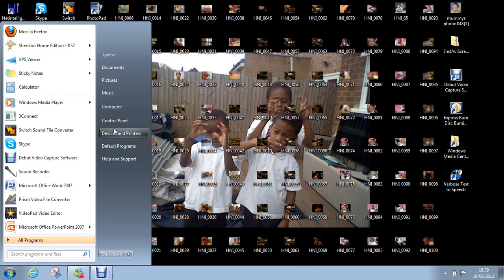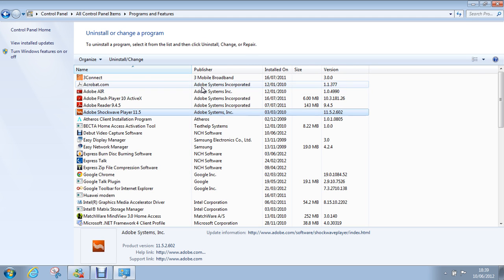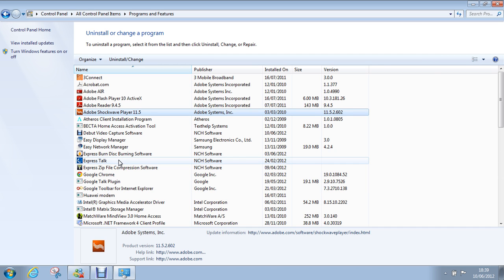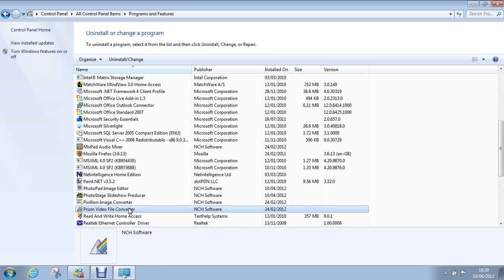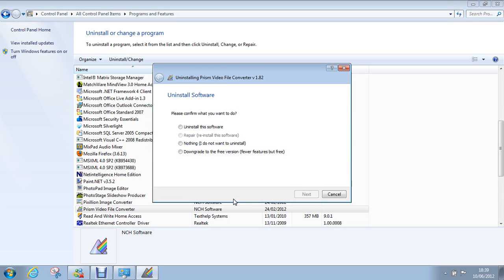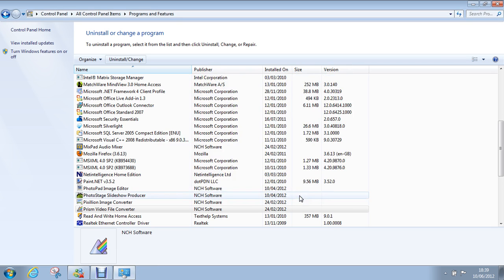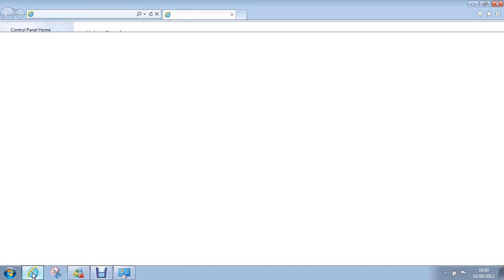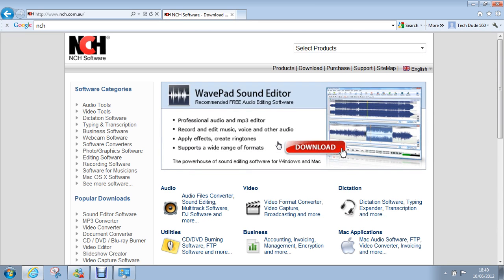How to get NCH Software Free